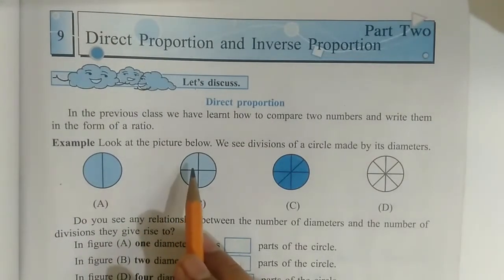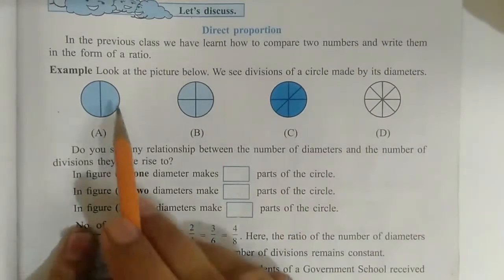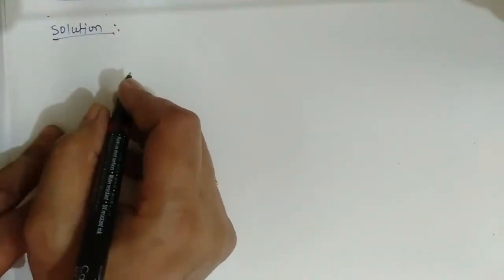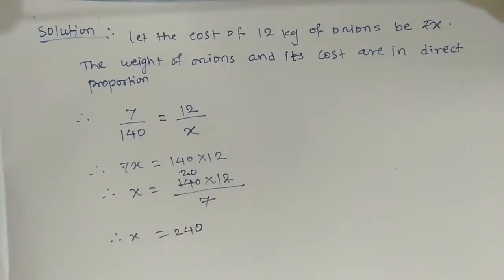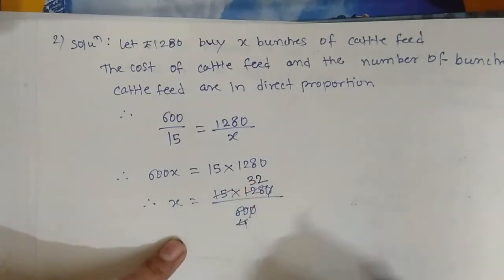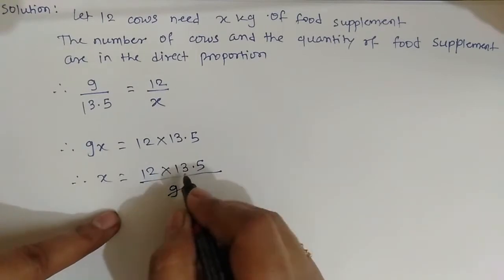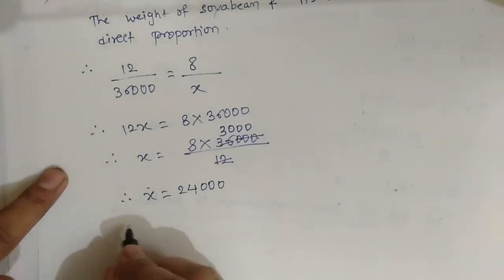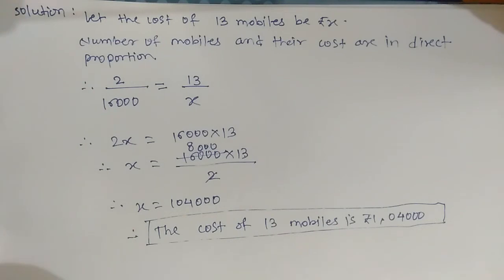7 Std maths. Practice set 37. chapter 9 Direct and Inverse proportion. state board.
This video helps to understand the meaning of direct proportion and solution of practice set 37.